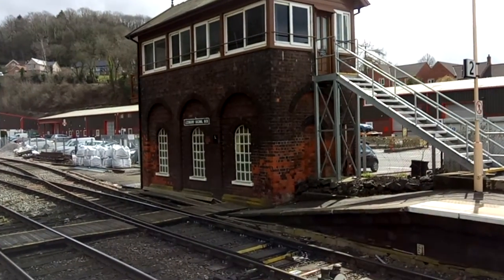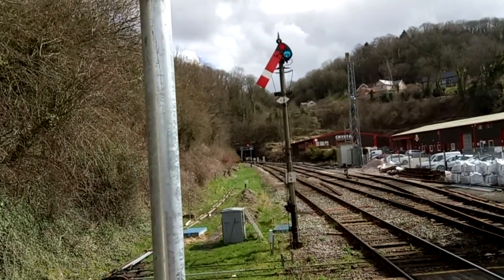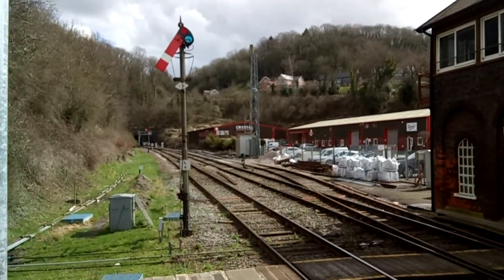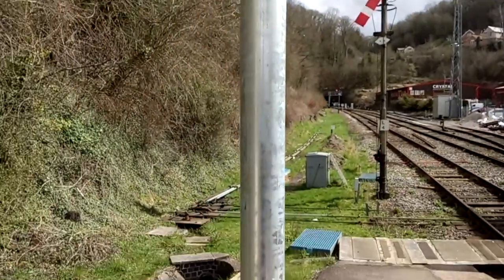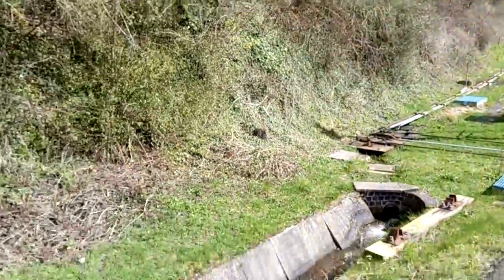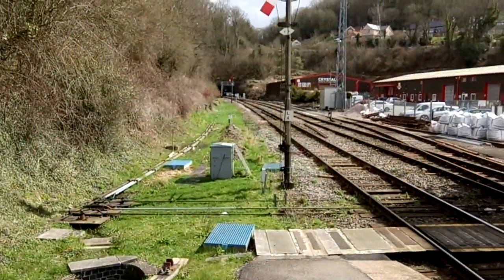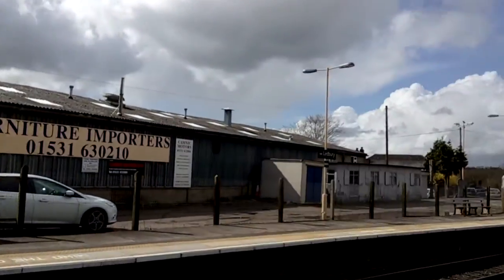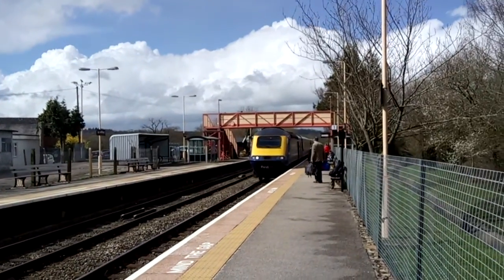Ledbury station, tunnel, drainage.